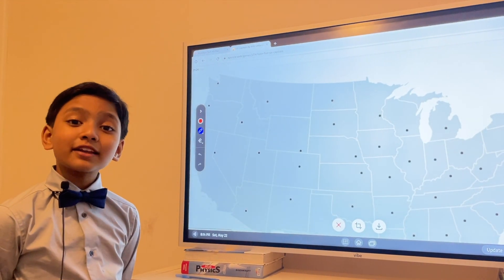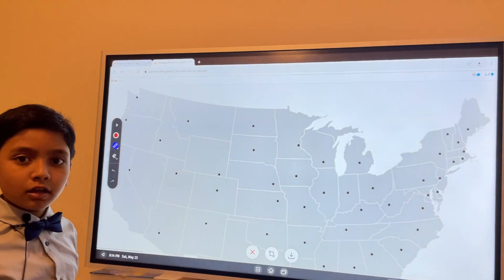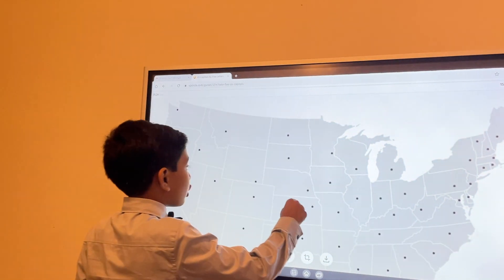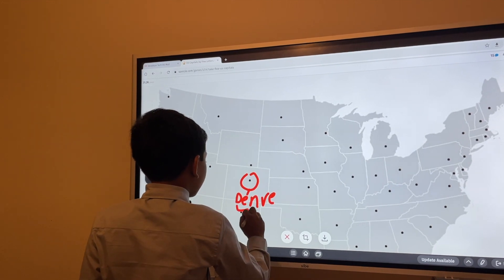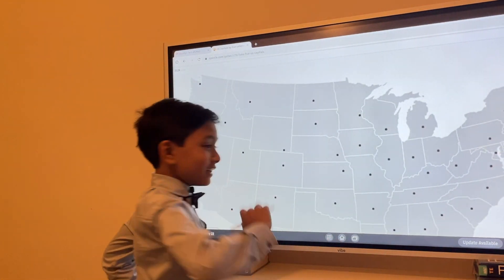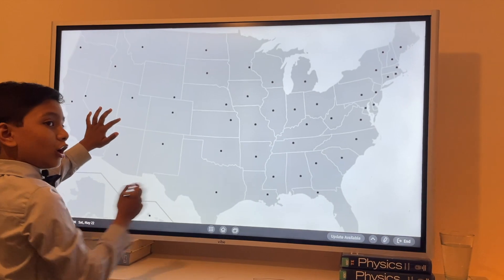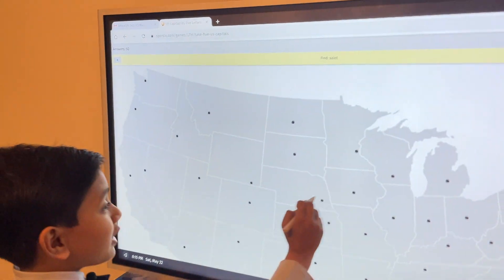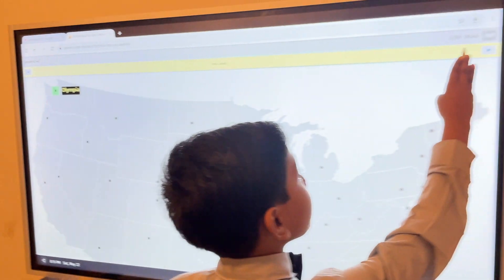USA State Capital Quiz